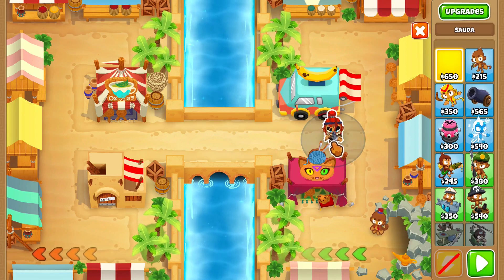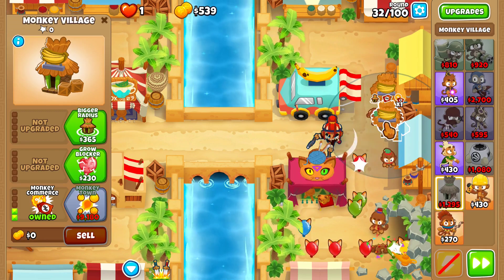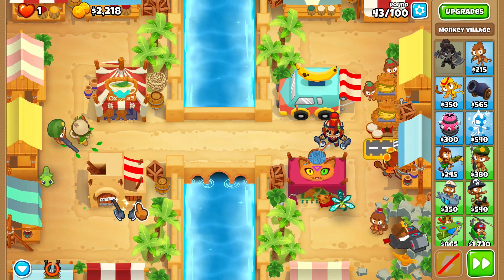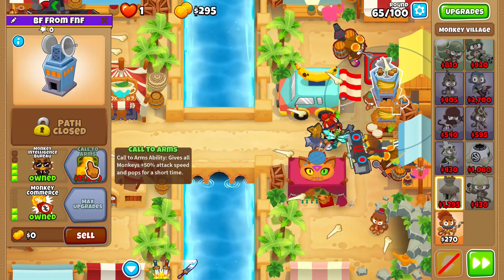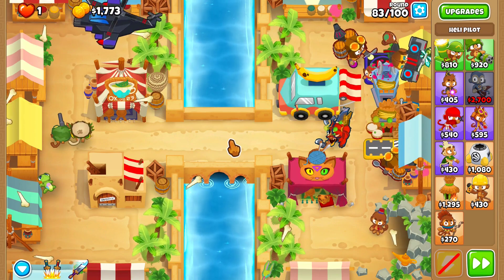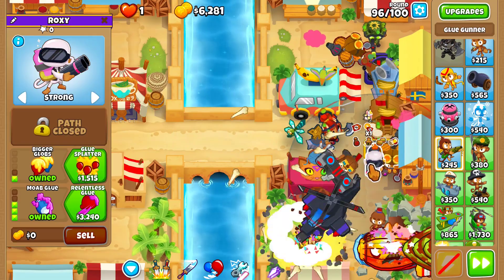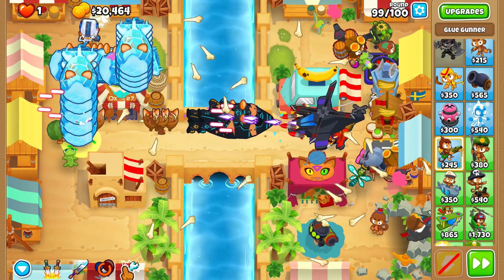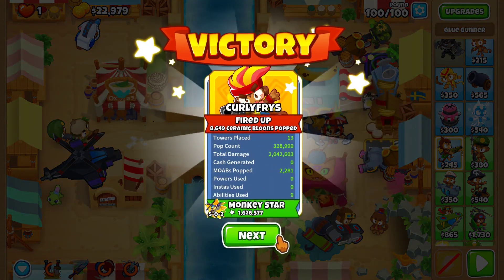BAZAAR Easy Chimps Tutorial BTD6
Today I tell you guys how to beat one of the hardest intermediate maps Bazaar, on the hardest game mode in the game, C.H.I.M.P.S Tell me if it worked for you and you enjoyed it in the comments!